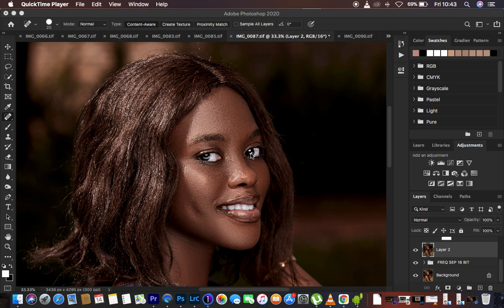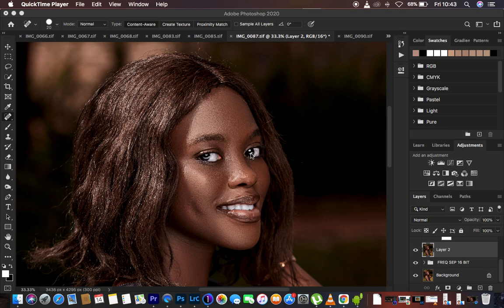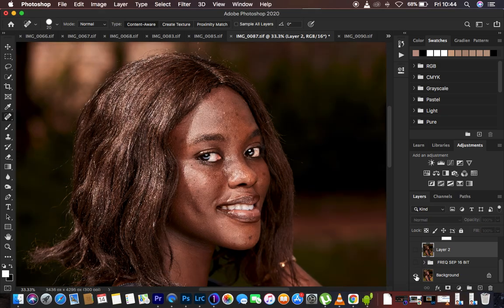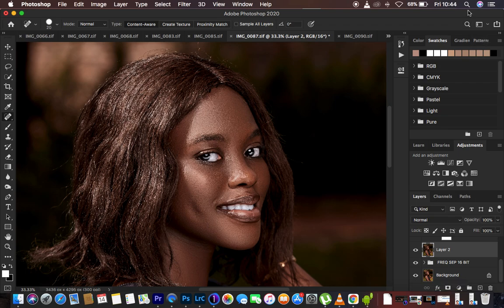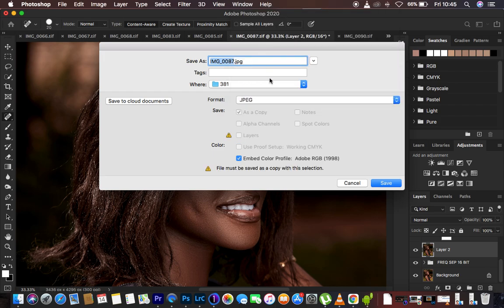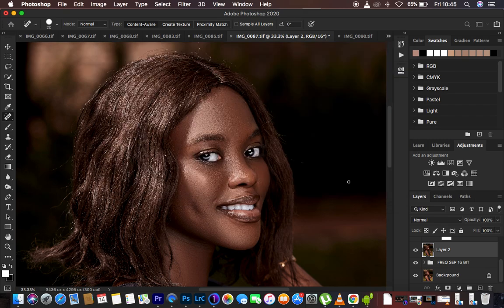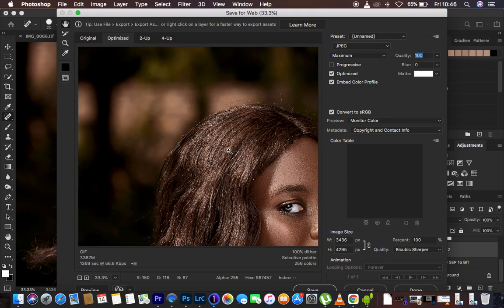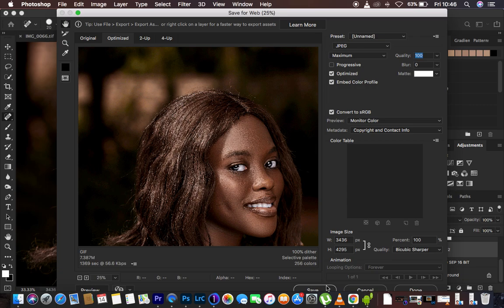Do This For Sharp Photos With No Color Change While Saving In Photoshop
In this tutorial, learn how to export sharp photos after retouching them or color grading in photoshop. In order to have crisp sharp photos on social media, you also need to check on the media settings of that social media site so that it doesn't ruin the quality of your photos. All this is explained in this tutorial, Hope you find this really helpful.